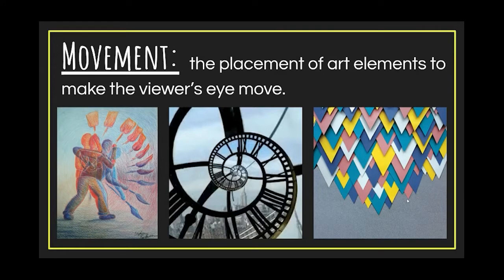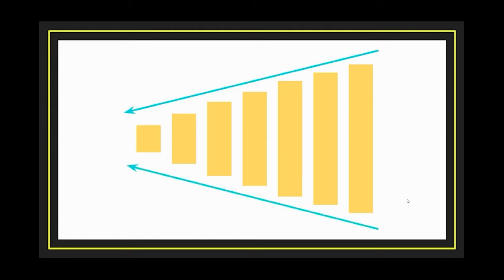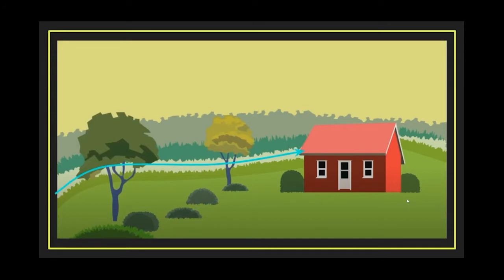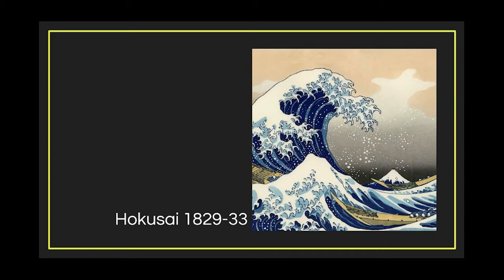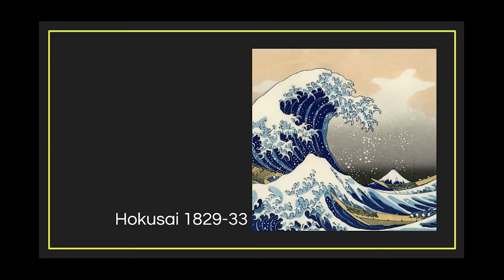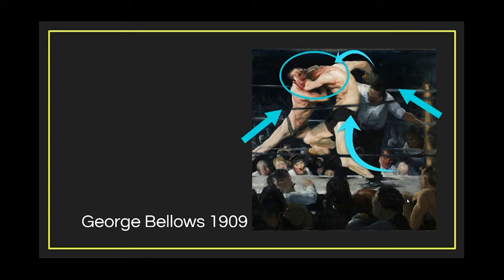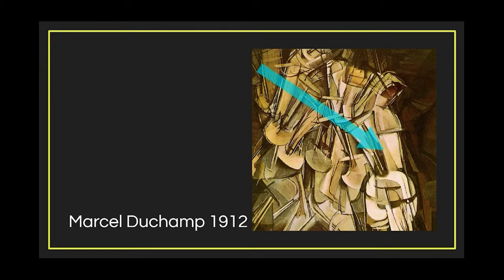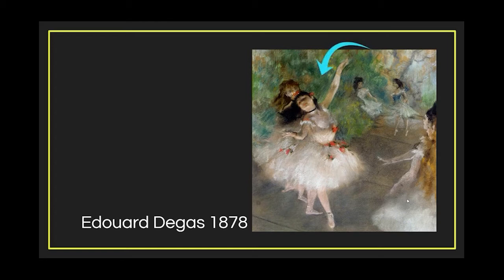Principal of Design, Movement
Learn about the principal of design, movement.  How do artists use the elements of art to create visual pathways for the viewer's eyes to follow?  See how famous artists create movement in their works.  Finally, create your own artwork using movement with a step by step tutorial.